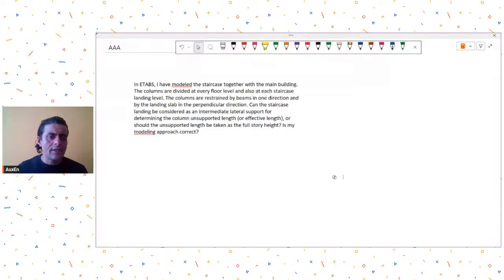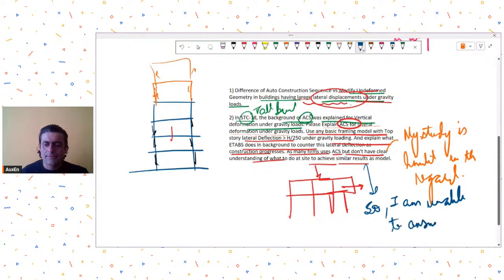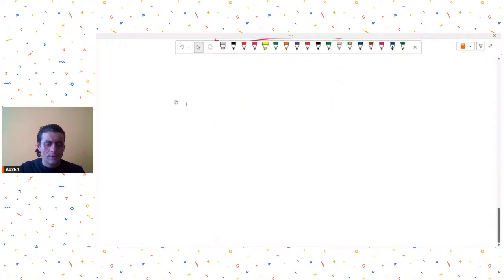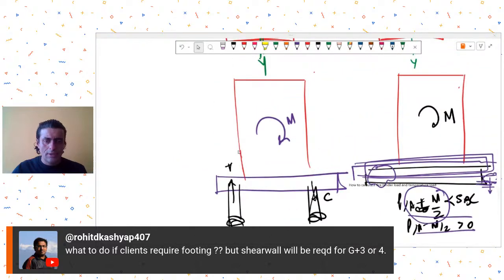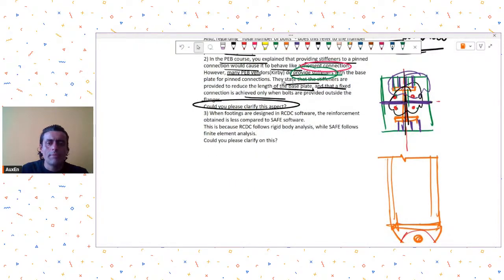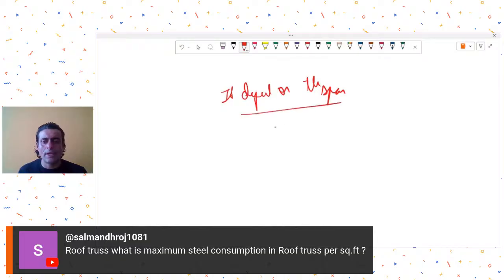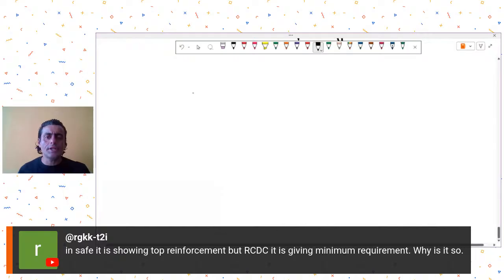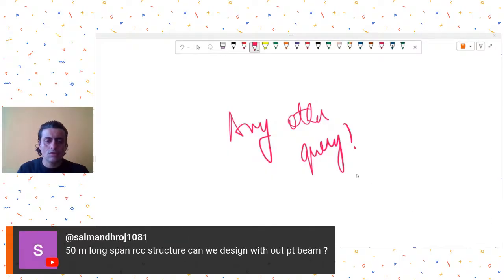Ask AuxEn Anything-AAA#76